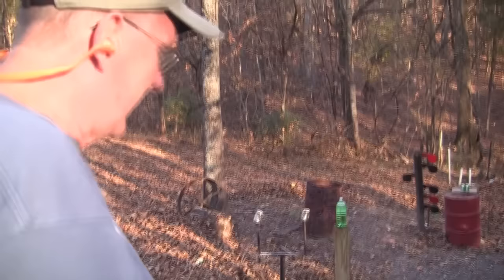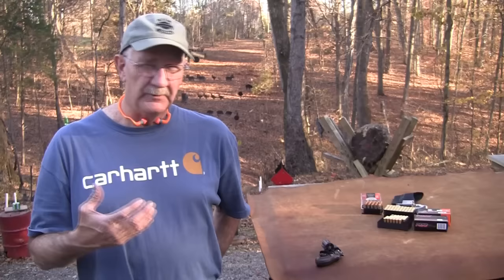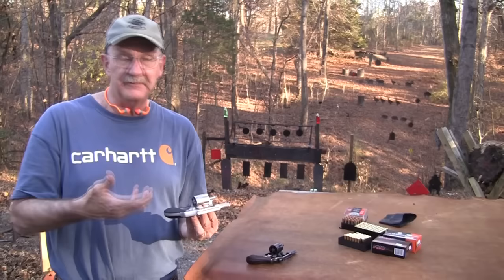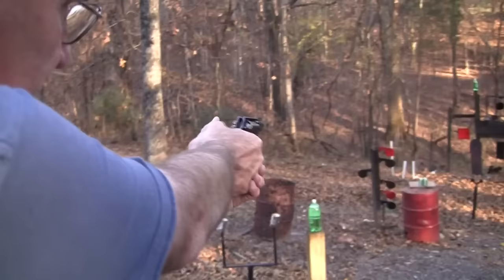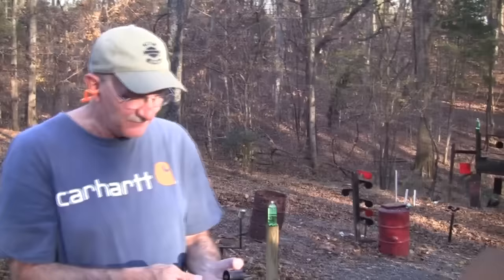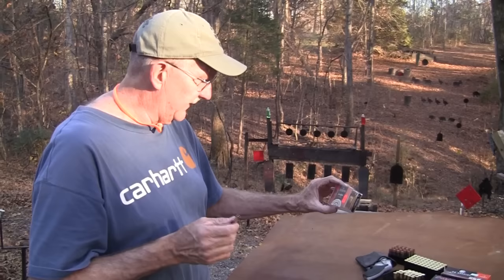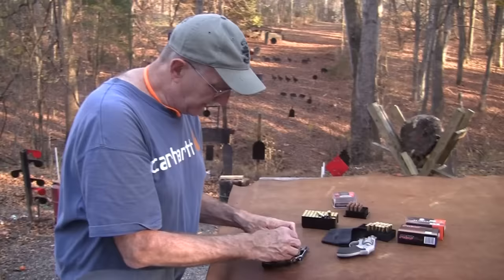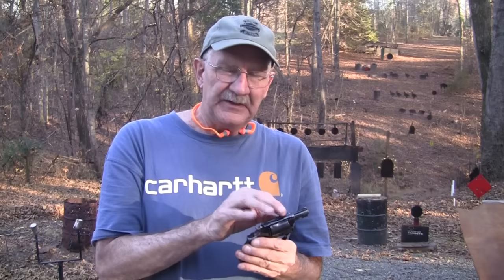Model 36 S&W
Showing and shooting the Classic little S&W Model 36 5-shot revolver.